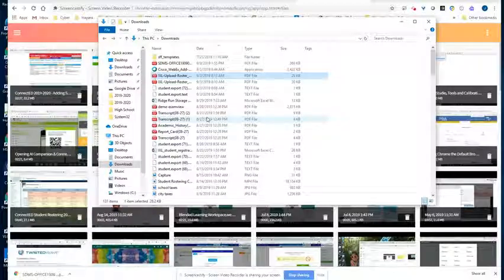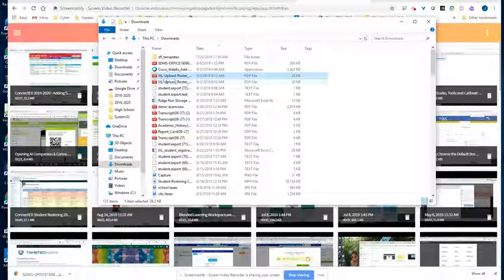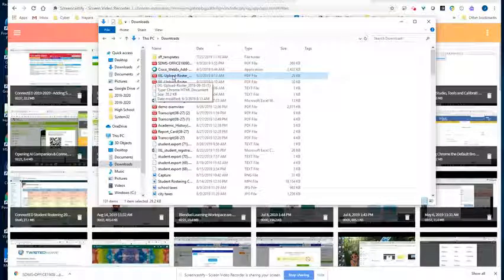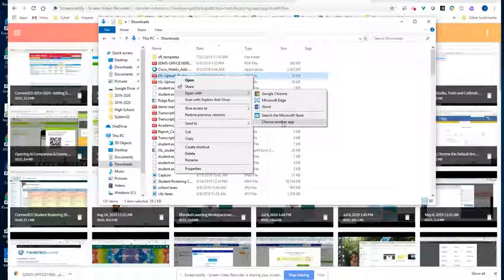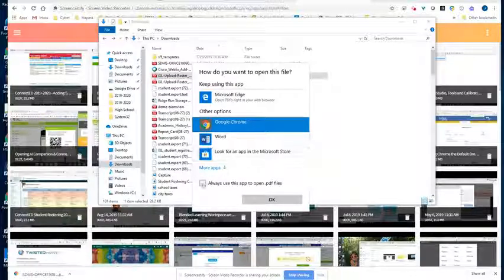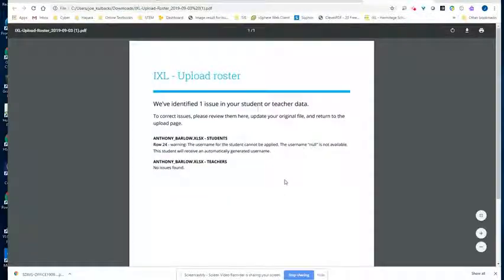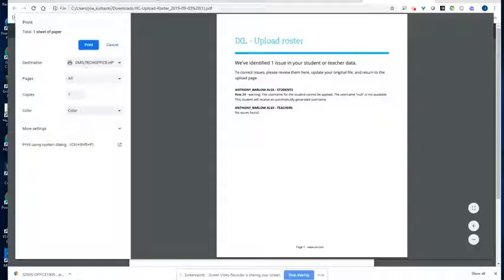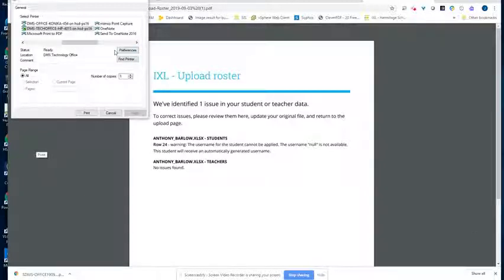Windows 10 - Setting Chrome as Default PDF Viewer